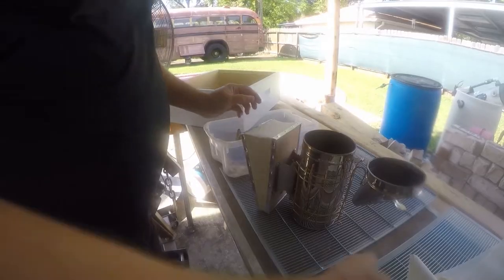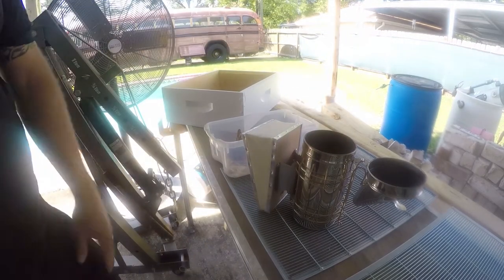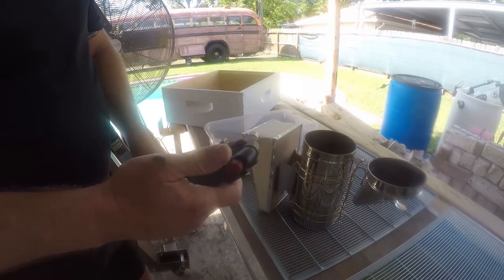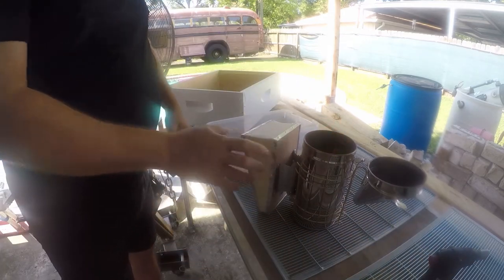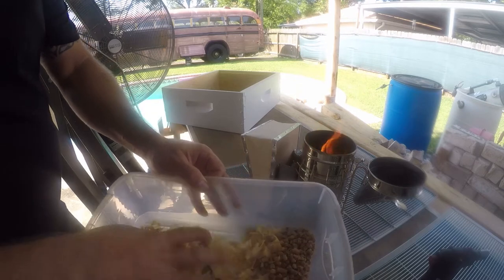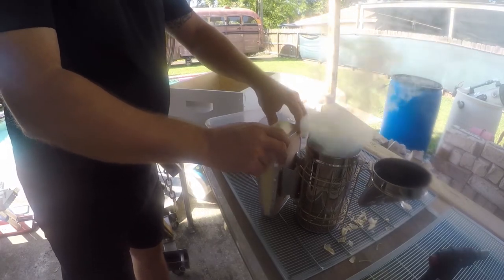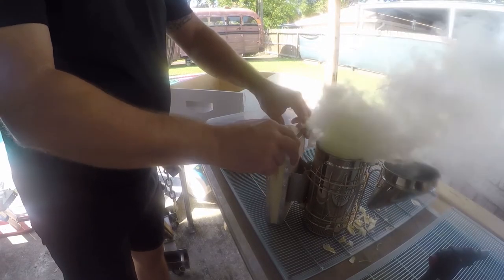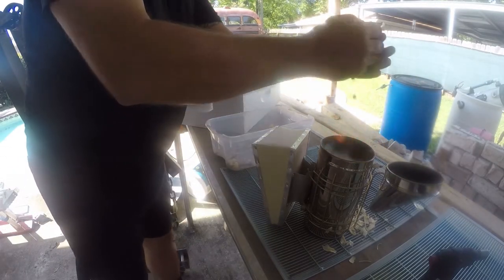Urban Beekeeping: Lighting the Smoker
A couple of folks asked how I light my smoker with the pine shavings as fuel.  I am by no means and expert, but I was lighting the smoker today so I did a small video showing how I do it.